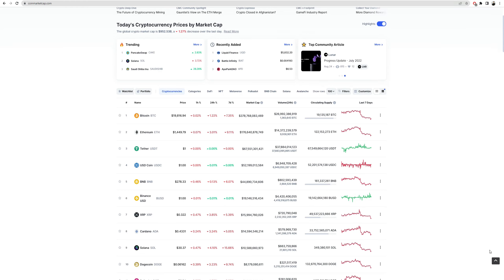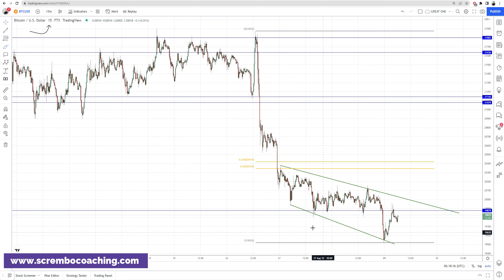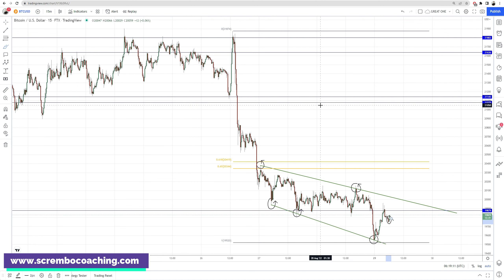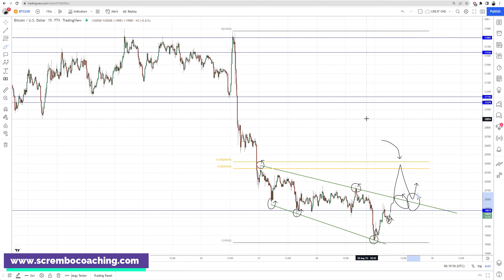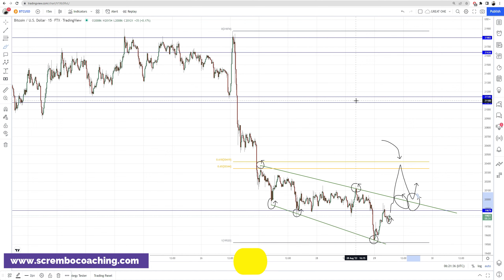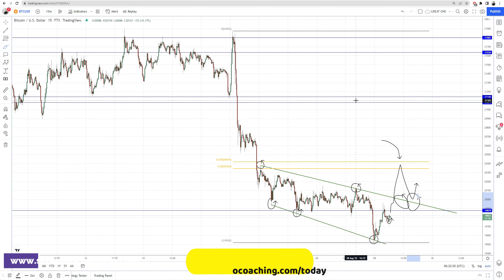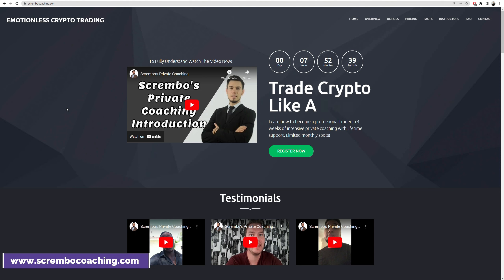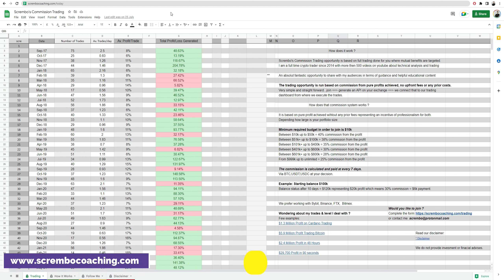BITCOIN Price News Today💰BTC Technical Analysis and Price Now! Price Prediction! 8.29.2022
BITCOIN Price News Today💰BTC Technical Analysis and Price Now! Price Prediction! 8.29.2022 in this video we present you a greatly documented price prediction of the Bitcoin market BTC with details.

0:00 BITCOIN
1:44 BITCOIN BTC
2:44 BITCOIN Price News Today
3:44 BITCOIN Price Now
4:43 Scrembo 1-to-1 Private Coaching